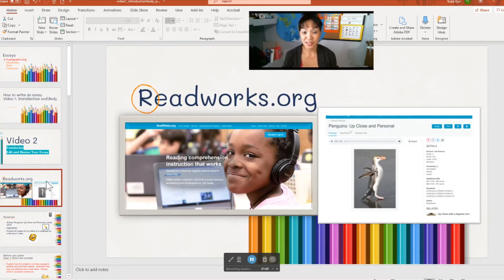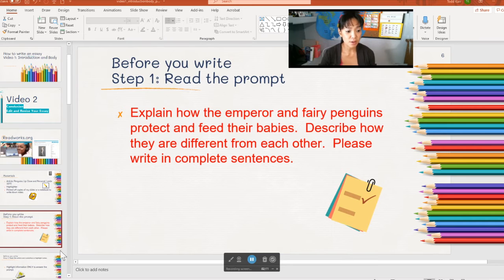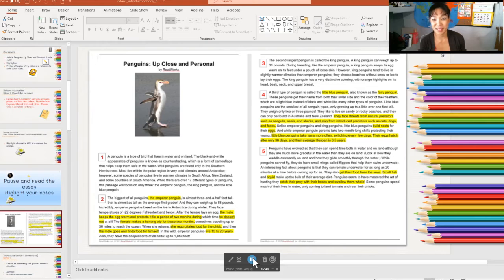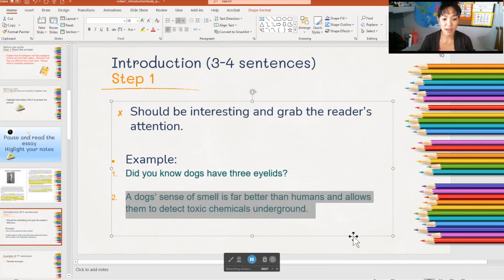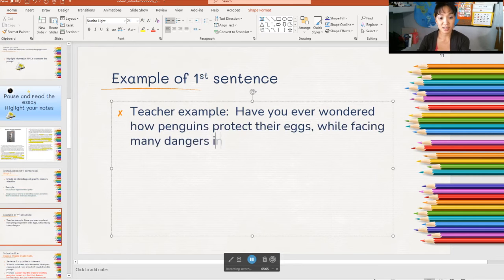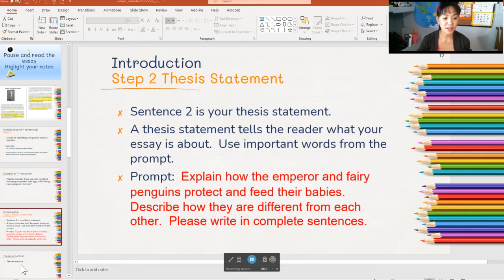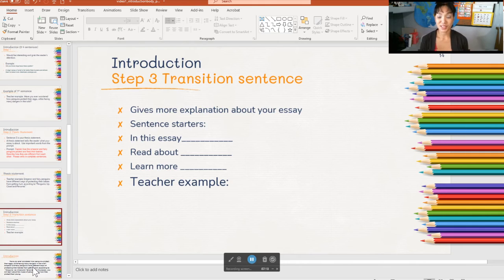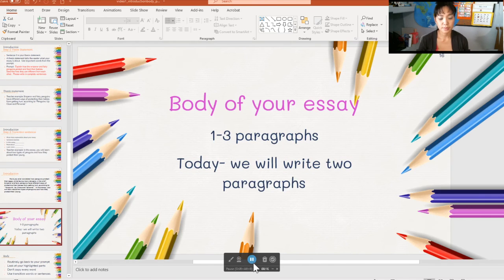This is a sample of video 1. It teaches the introduction and body of an essay.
If you're not sure about signing up yet, please watch the first eight minutes of video 1.  Ms. Pam teaches you how to write every single sentence in an introduction.  After that, she goes into the body of an essay.  The body is the major part of the essay that answers your prompt or question.